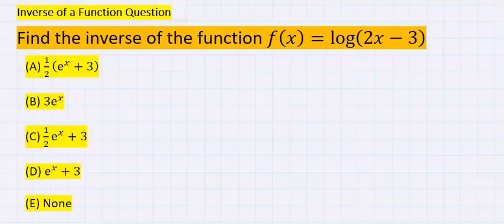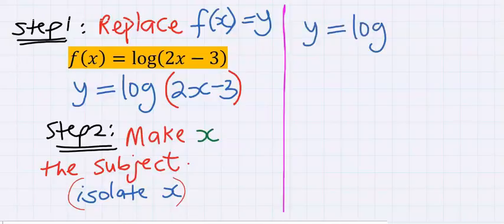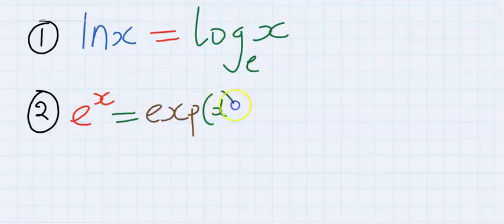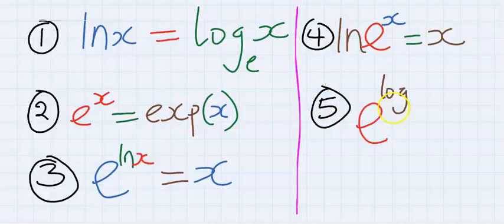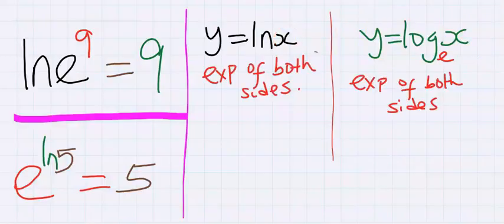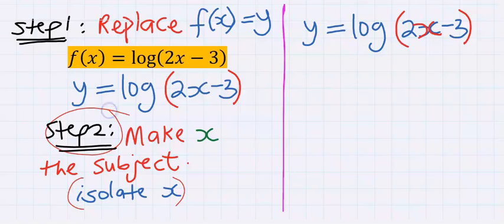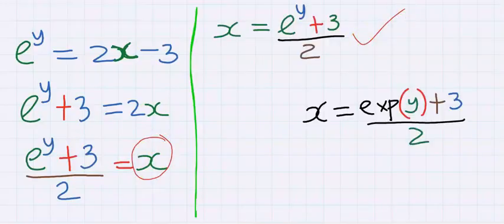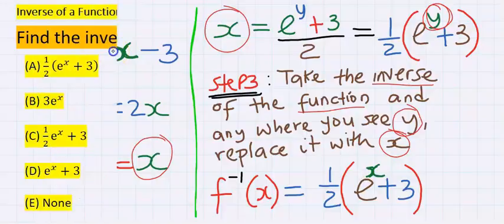SOLVE TRICKY [f(x) = log(2x - 3)] INVERSE OF A FUNCTION IN PRECALCULUS